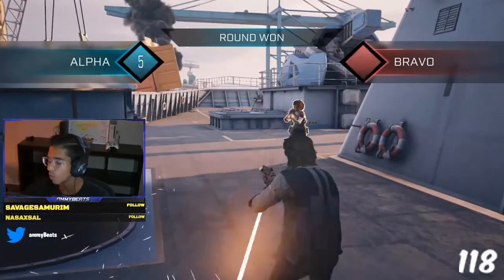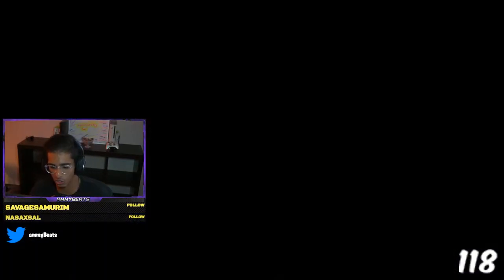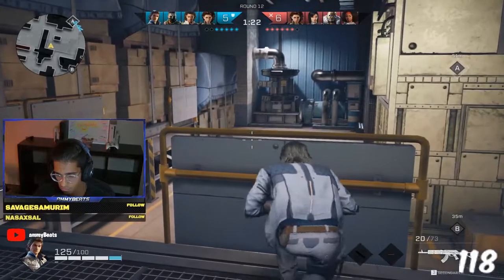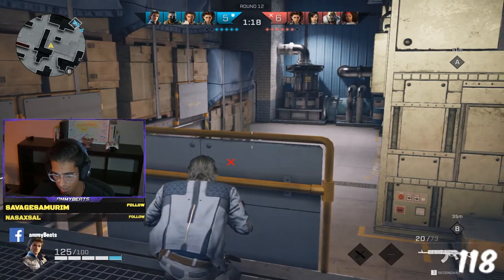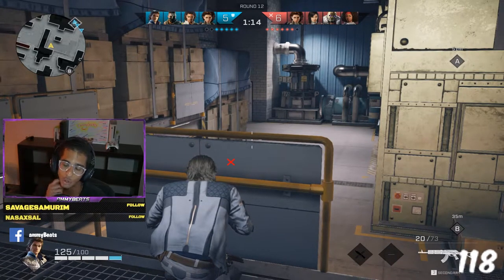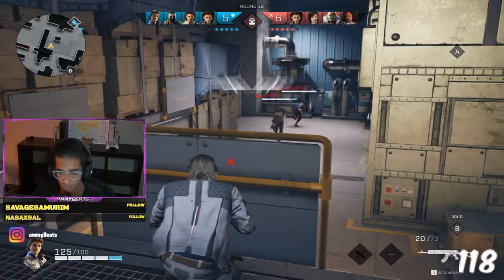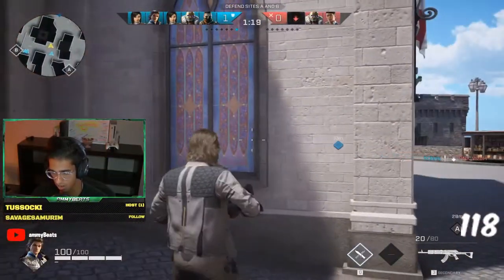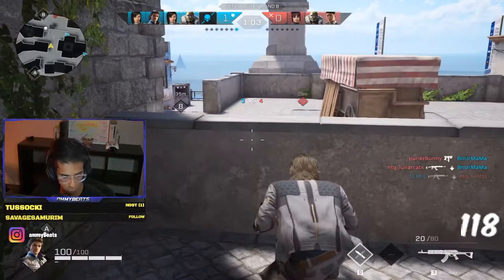Shoulder Swap Tricks in Rogue Company - (Rogue Company Gameplay)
What's going on everybody! In today's video, I will be going over the shoulder peaking tactic in Hi-Rez's new release, Rogue Company. This is a unique part of the game that allows players to gain FOV from either the left or right side, and can be used to catch your enemies off guard! Watch the video to see the *EPIC* ending...

🔴You can find more content LIVE on my Twitch, Monday through Friday, 5pm - 11pm!